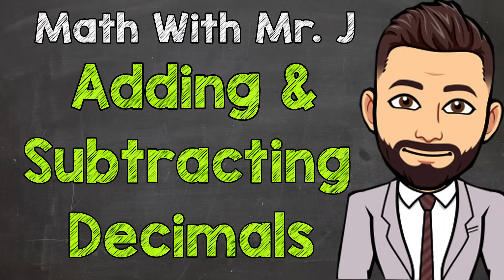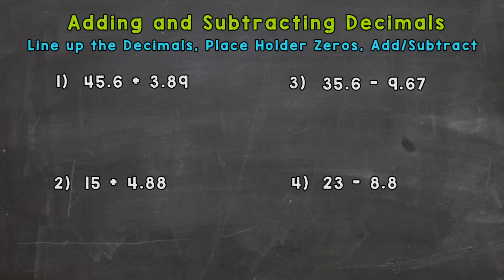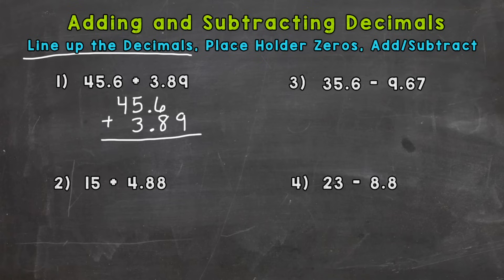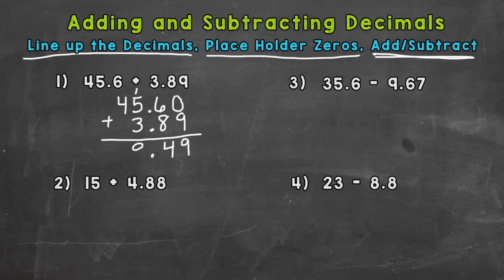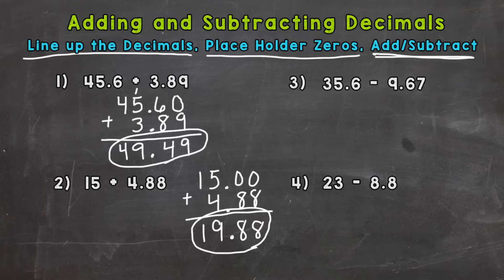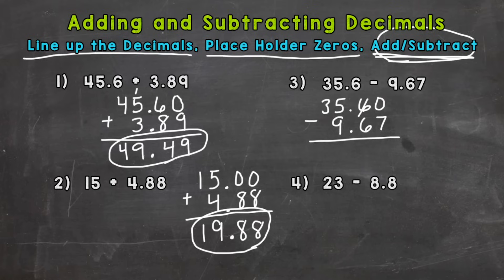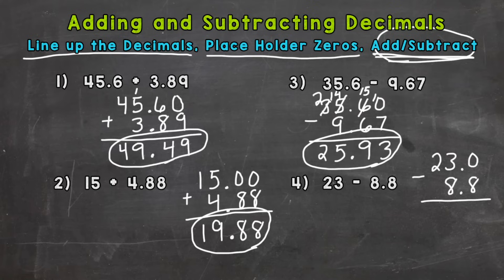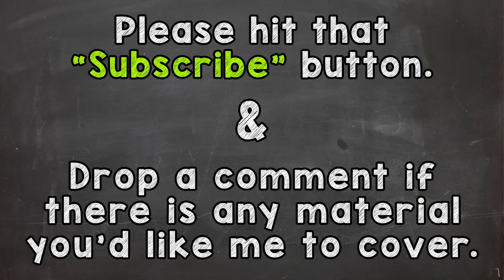Adding and Subtracting Decimals (How to) | Math with Mr. J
Learn about adding and subtracting decimals with Mr. J! This video will cover how to add and subtract decimals and examples will be solved.

Whether you're just starting out, or need a quick refresher, this is the video for you if you're looking for help with adding and subtracting decimals! Mr. J will go through addition and subtraction examples and explain how to add and subtract decimals.

Hopefully this video is what you're looking for when it comes to help with adding and subtracting decimals!

This video is for you if you're looking for:
-adding decimals
-subtracting decimals
-adding and subtracting decimals examples
-how to add and subtract decimals
-decimals help